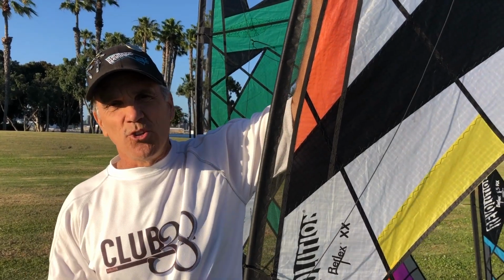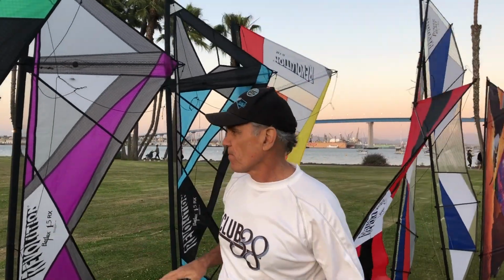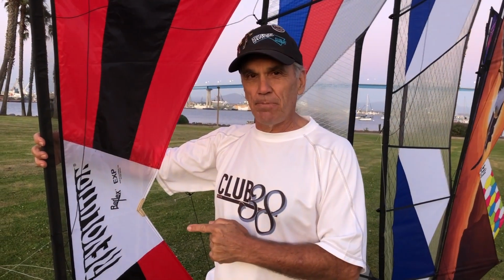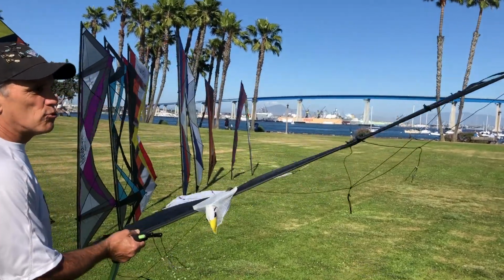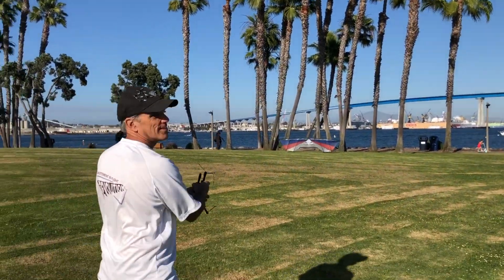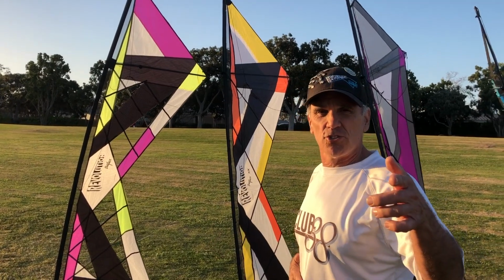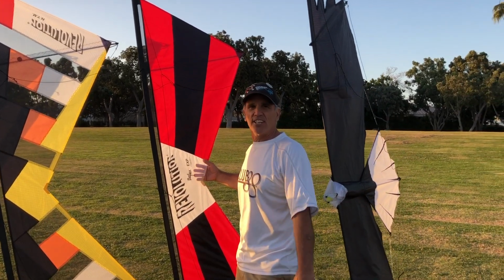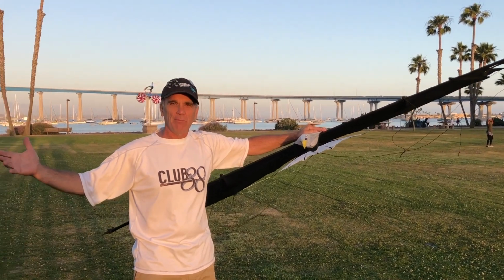Which Revolution Kite Model is Right for You?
Today, I’m going to explore the different Revolution Kite models.. Watch to learn which Rev is right for you!   And don’t forget to turn on your notifications!

Best for learning advanced skills:  Reflex XX and XX Tarantula
Best for Team:  Revolution NYM(New York Minute) ,Reflex RX,
Best for High wind Team: Vented NYM (New York Minute)
Speed flying:  Speed Series Blast, or Supersonic
Great Value: Revolution EXP (1.5 size)
Power flying:  Power Blast 2-4